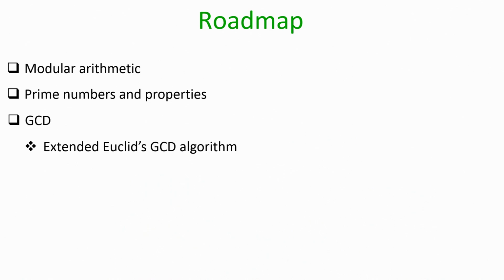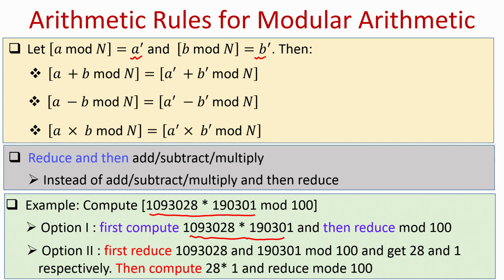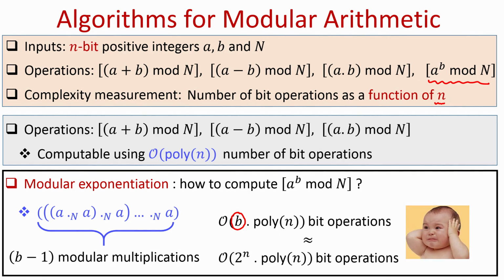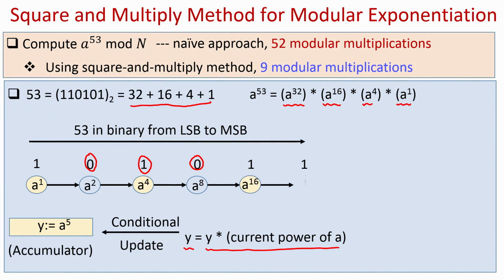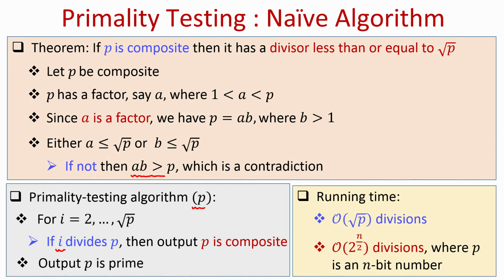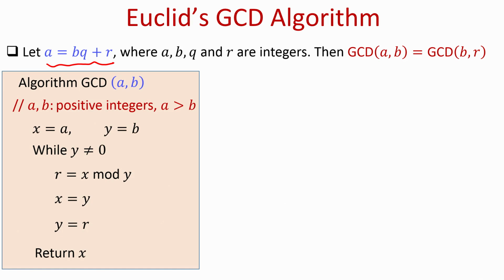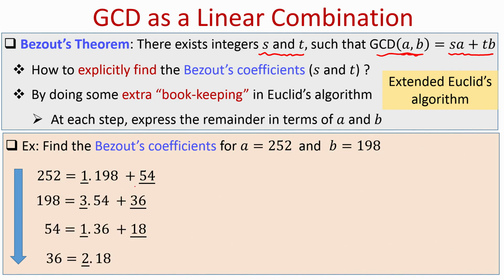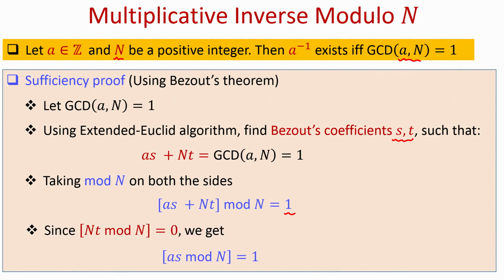noc20 cs02 lec55 Number Theory